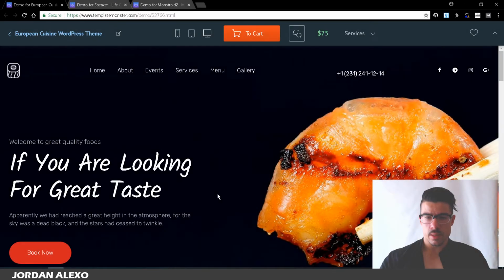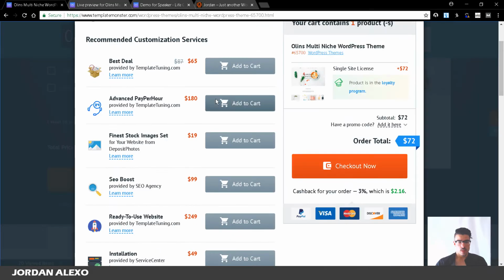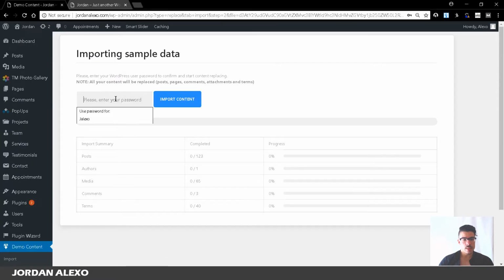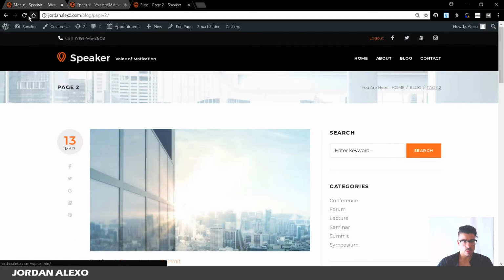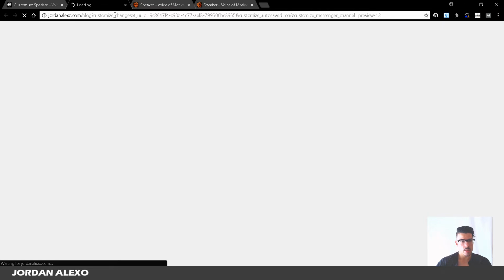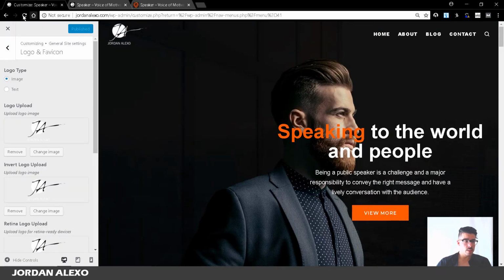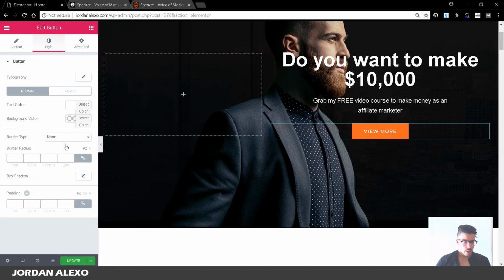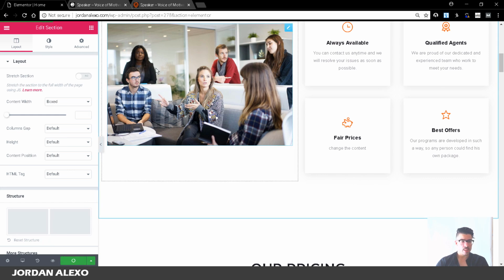Best Responsive WordPress Themes (2018) - TemplateMonster Review 👍👍👍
Today, I am going to talk about Template Monster. This company has one of the most incredible and slickest WordPress theme designs in the market!

Of course, you can also find designs for other platforms, such as:
- Shopify
- Magento
- Joomla

Although, in this video I am going to talk about WordPress themes, since this is the platform I use for all my websites.

Template Monster themes are easy to install and use. Besides, they bring carried with a tonne of different features so you may fully customize the appearance of your website so it may look unique.

I also suggest for you to choose a responsive WordPress theme. Nowadays, more and more people are using mobiles and cellphones to access websites.

For this reason, your website should be optimize for these small devices.

Template Monster premium WordPress themes are also extremely affordable considering the quality they offer.

Just click on the link mentioned above and get a theme today!